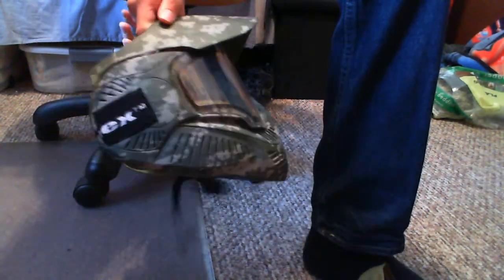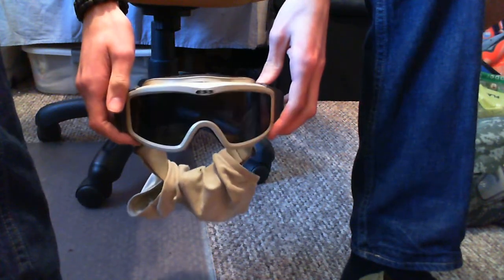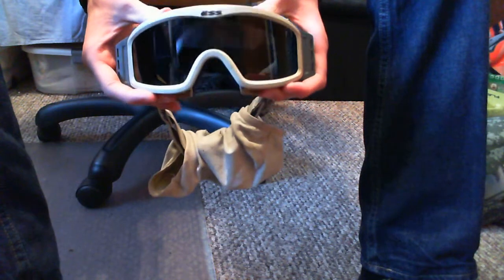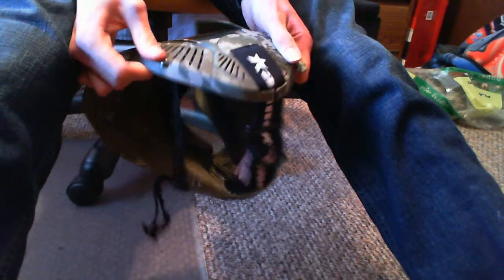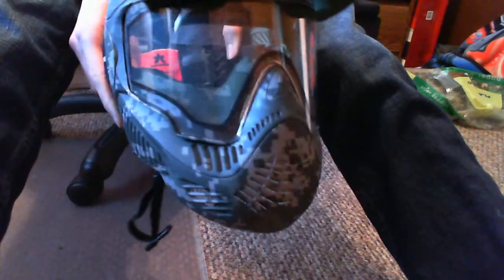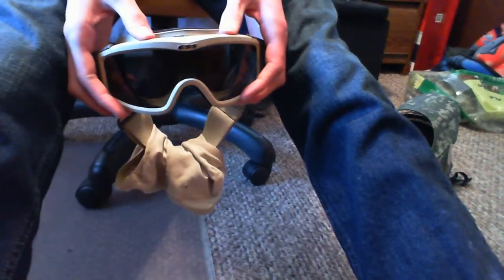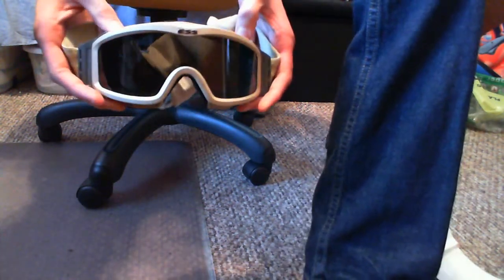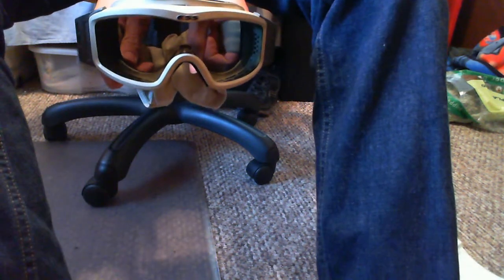Airsoft for Beginers Face and Eye Protection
Hey Guys, I promised you an airsoft series of videos. So now its here!